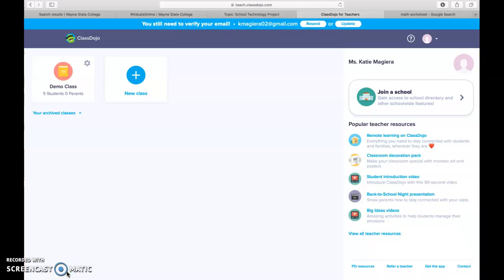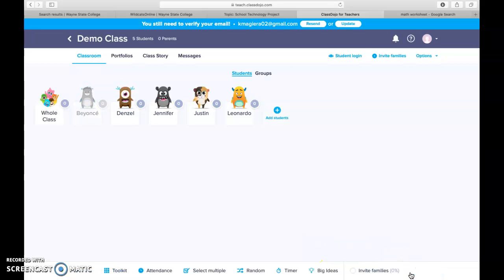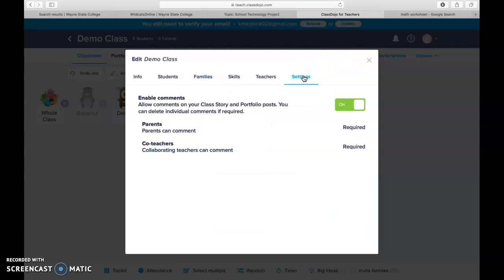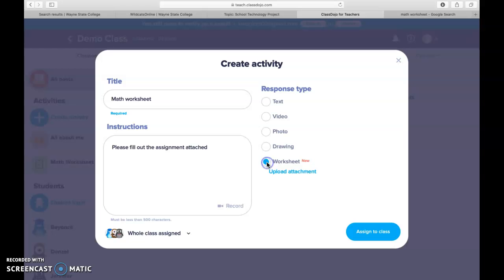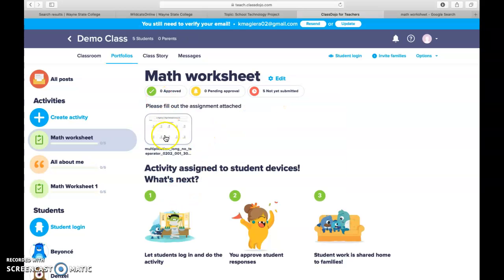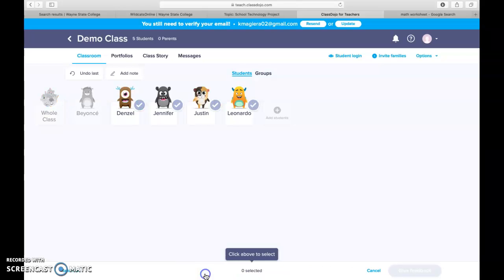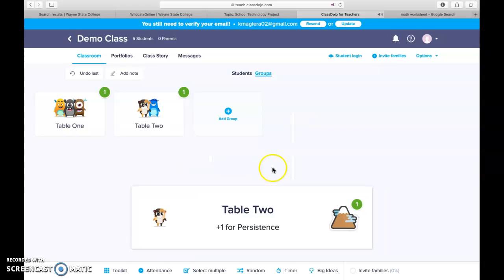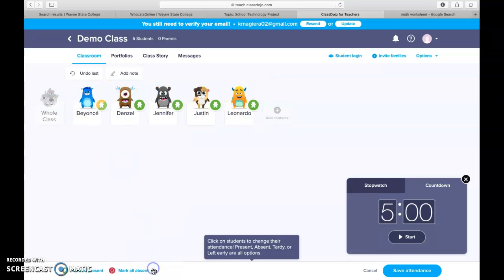Class Dojo tutorial